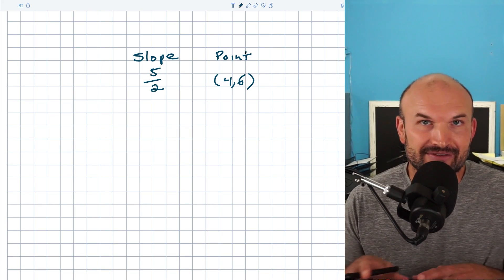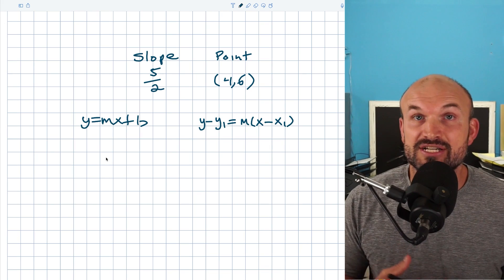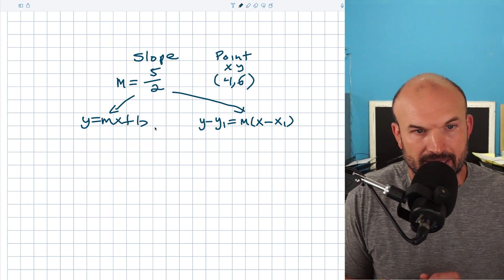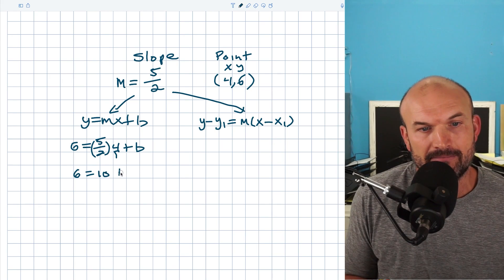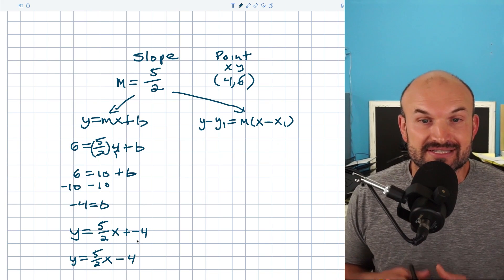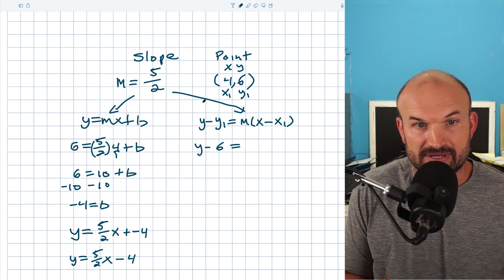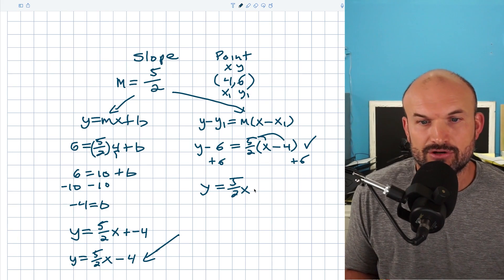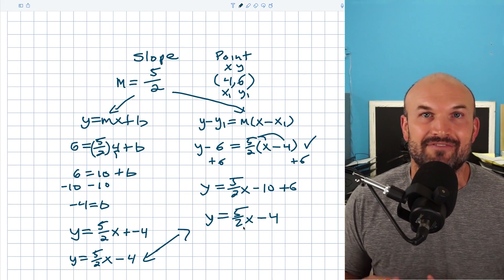Slope Intercept vs Point Intercept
In this video we will explore the difference in writing the equation of a line using slope intercept method vs using point slope form when given the slope and y-intercept of a line.